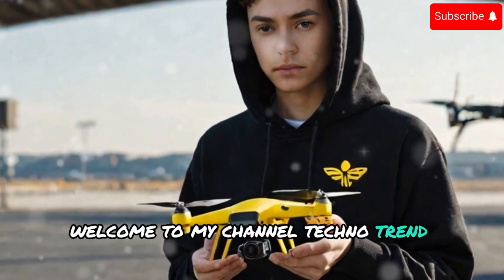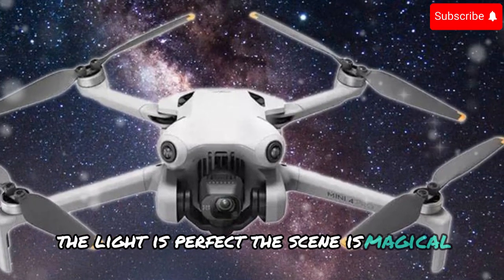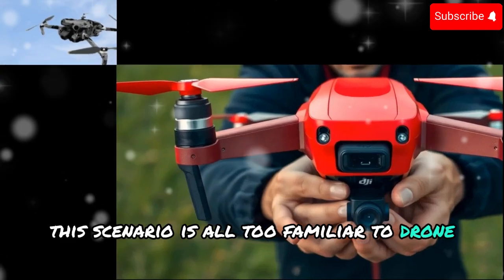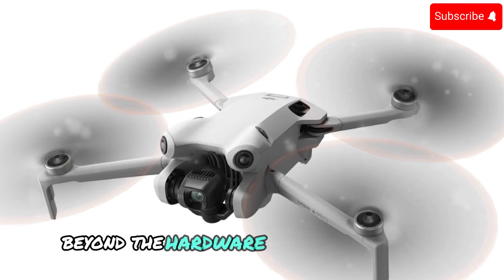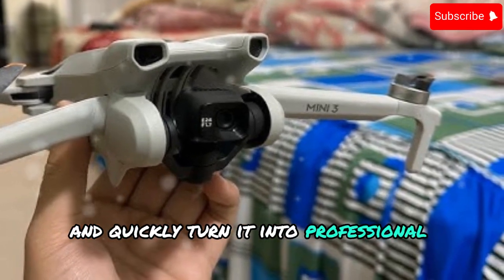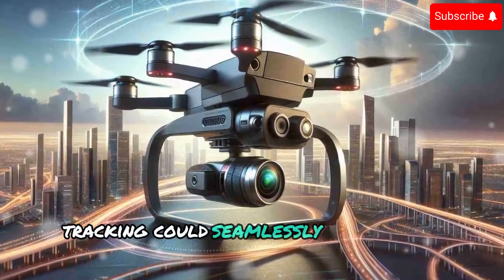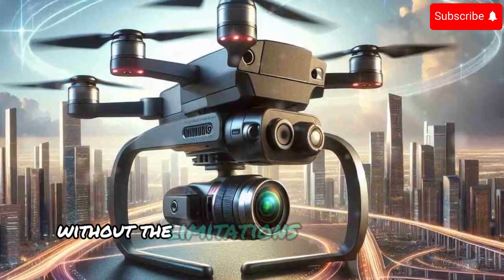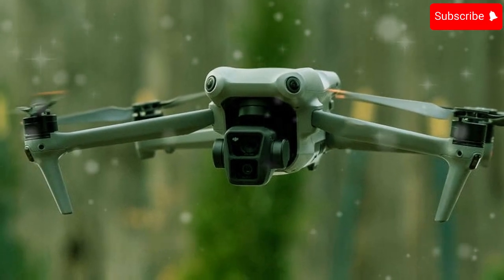The Future of Drone? DJI Mini 5 Pro Latest Leaks REVEALED!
Get ready for the most anticipated DJI drone release of the year! Leaks of the DJI Mini 5 Pro have finally surfaced, and we're diving in to explore all the rumored features and specs. From improved cameras to enhanced flight modes, we'll cover everything you need to know about the upcoming Mini 5 Pro. Is it worth the upgrade? Let's find out!